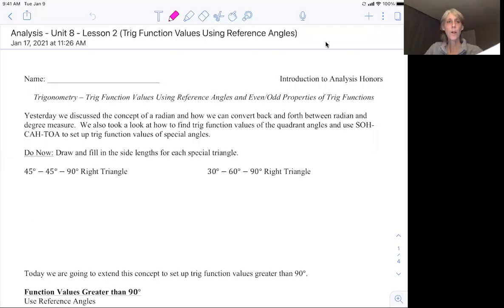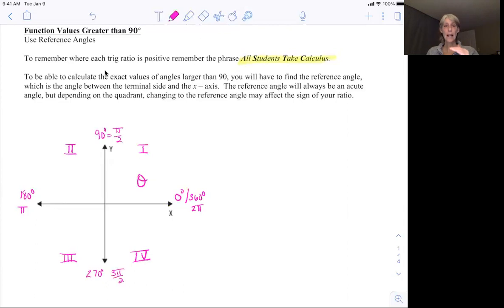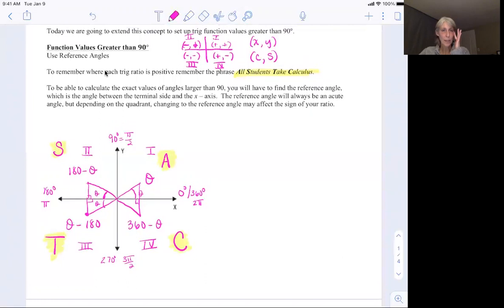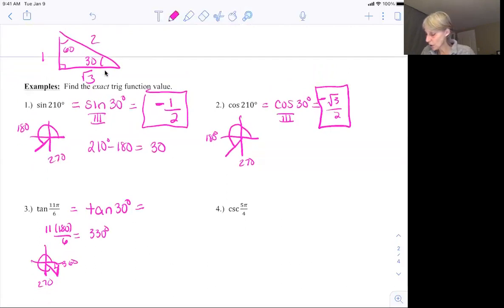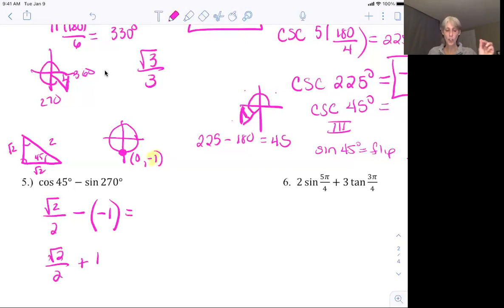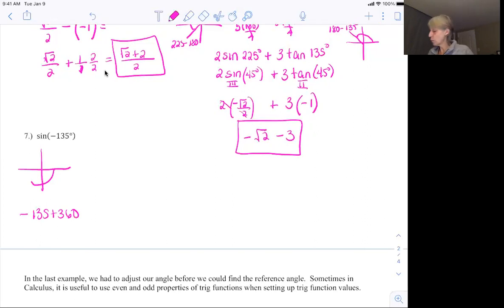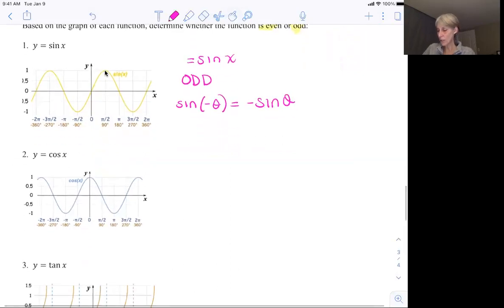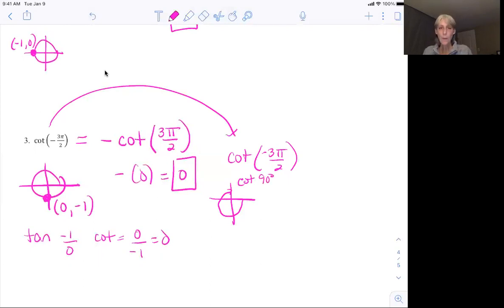Unit 8: Basic Trig Review - Lesson 2; Exact Values for Angles Greater Than 90 Degrees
This video discusses how to find the exact value of trig functions when the angles is greater than 90 degrees